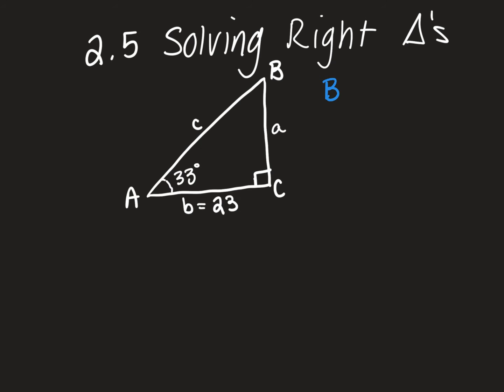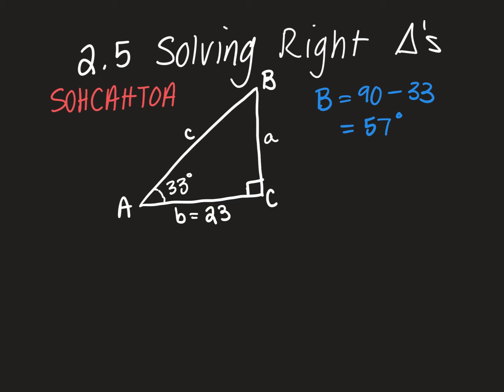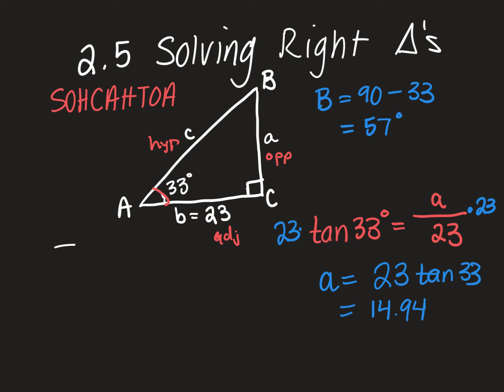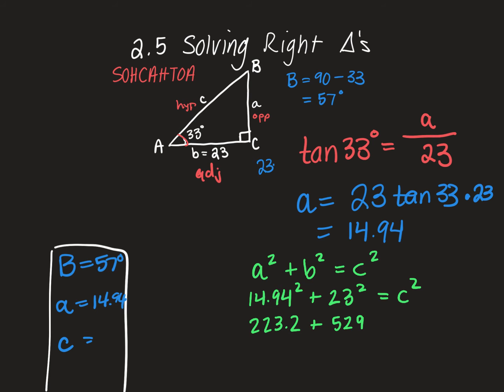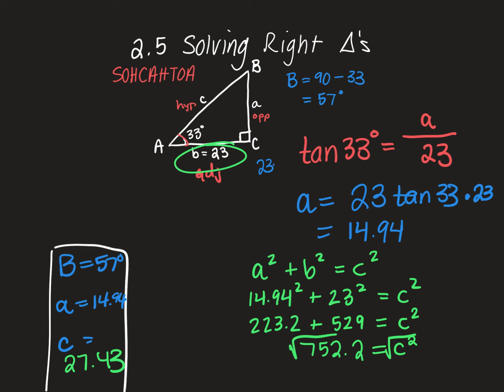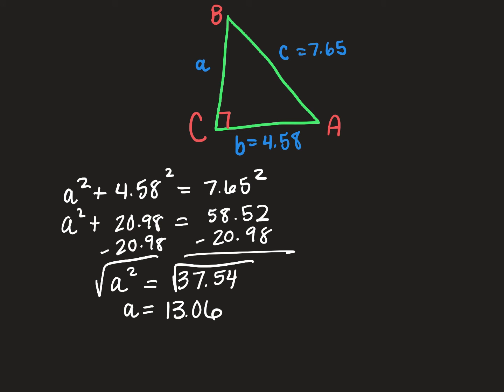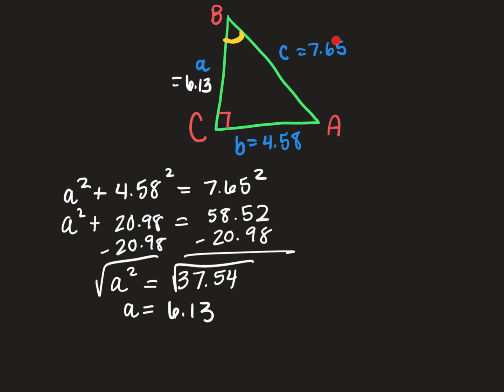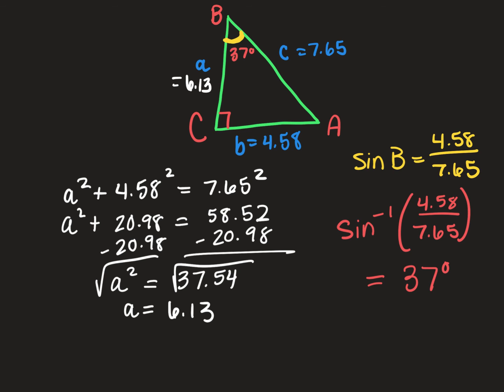2.5 solving Right triangles.mp4